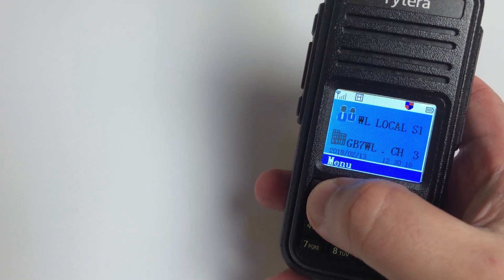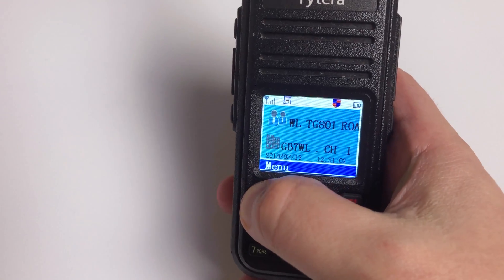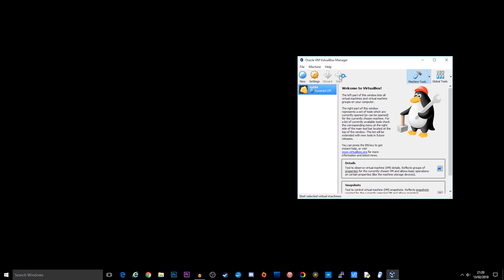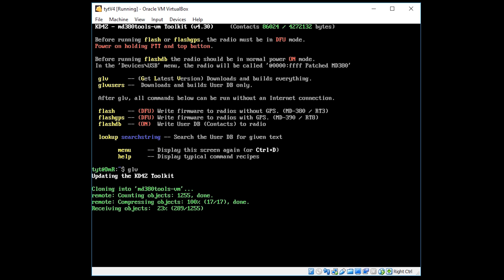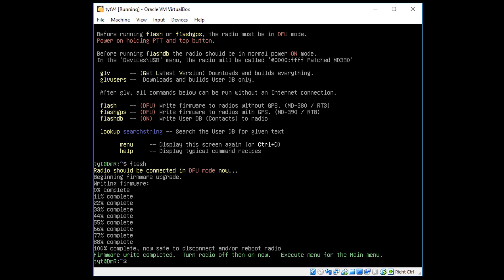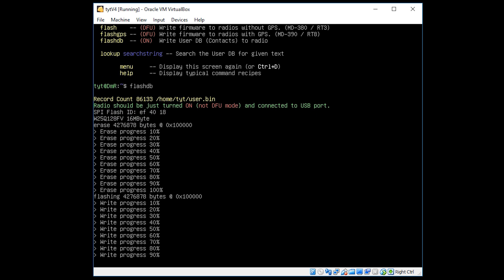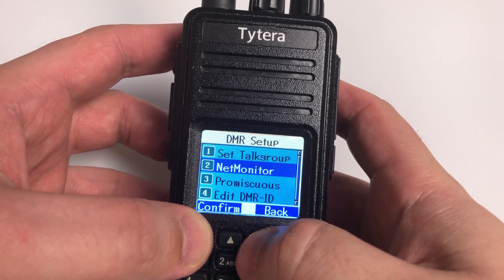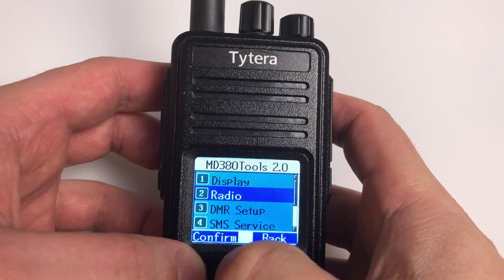Custom Firmware On An MD380 / RT3 DMR Radio Using MD380Tools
Here I go through the process I performed to upgrade the firmware on my TYT MD380.

One of the best benefits of changing the firmware is the ability to load a userdb directly onto the radio itself, meaning that DMR IDs are now shown as actual callsigns, users name and location.

For the way in which I upgraded the firmware you can view the github project and download the Virtual Box image from here:

 If you are tempted to thumbs down this video please leave a message in the comments section letting me know what you did not like about it.

Thanks,
Matt